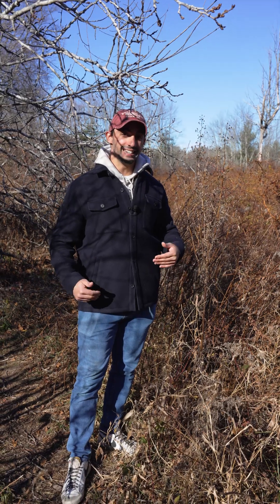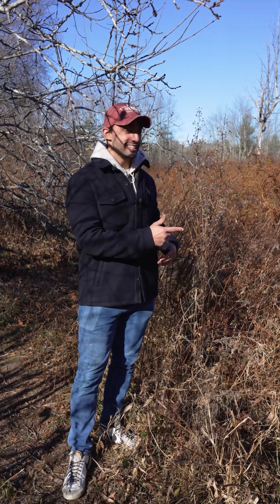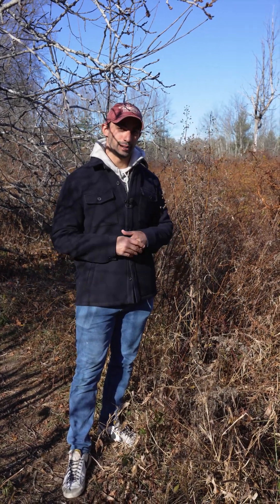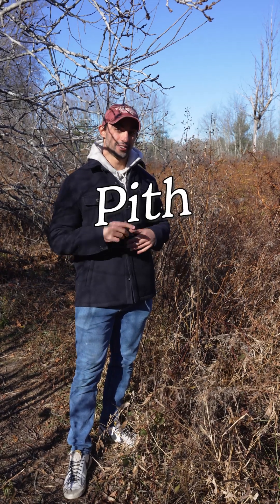Let's Botanize - pith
Let’s learn about pith!